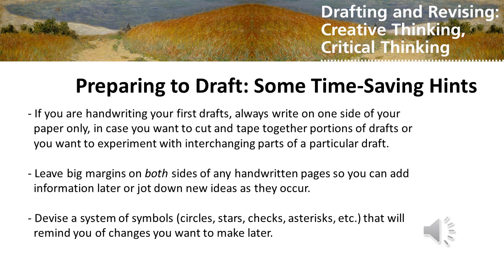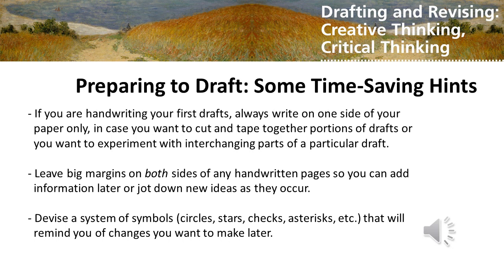Video Drafting and Revising 1